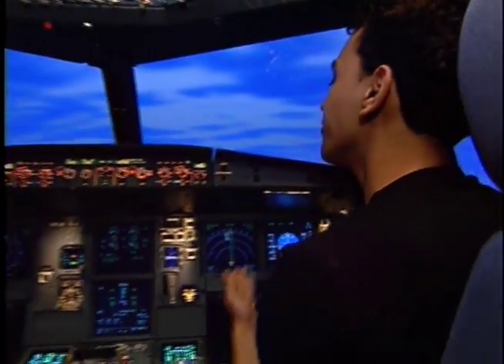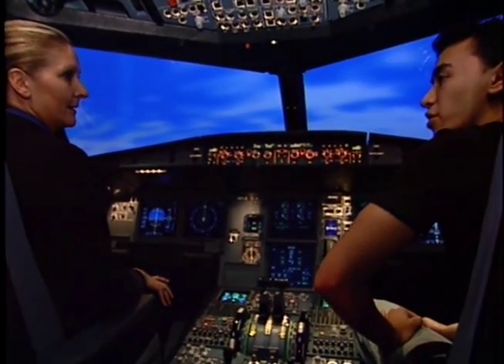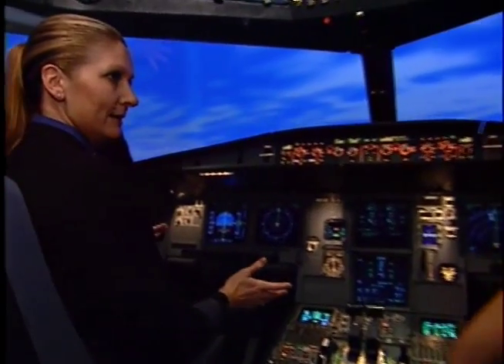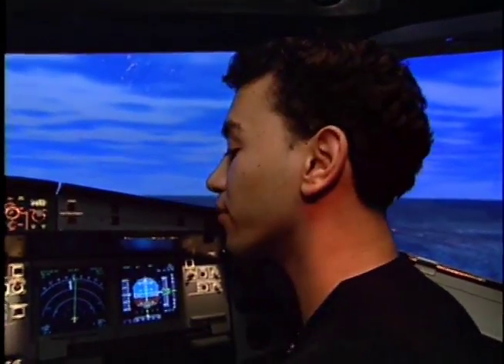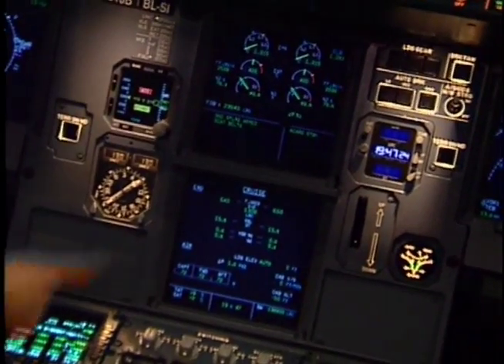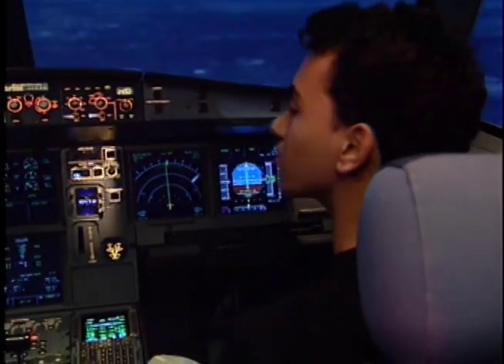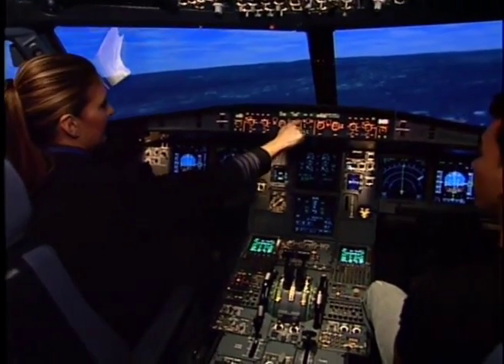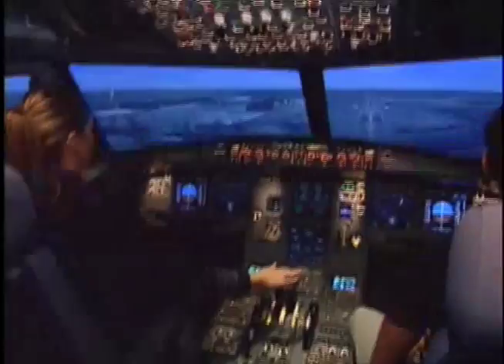Real Life 101: Aviation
Real Life 101 introduces you to real people doing real jobs. Learn about jobs you might not even know existed and the education and training it takes to put you in the right direction. In this clip from the Aviation episode, hop in the front seat to find out what it takes to become a commercial airline pilot.